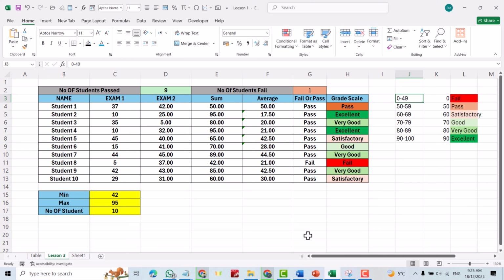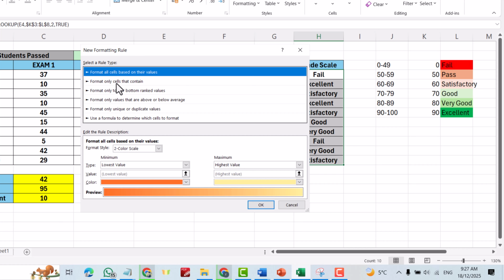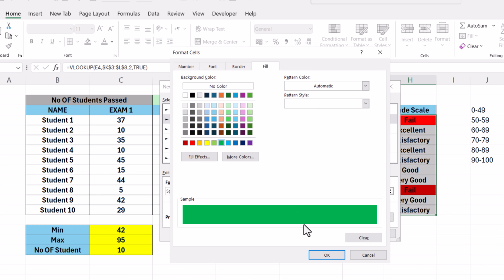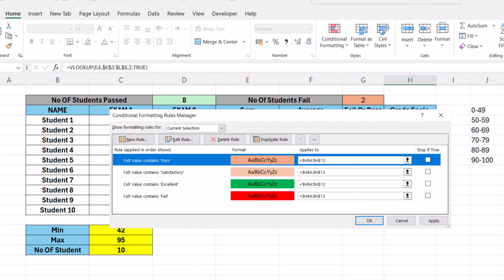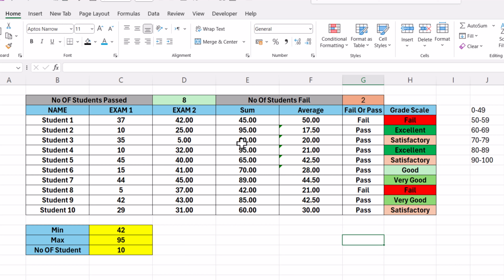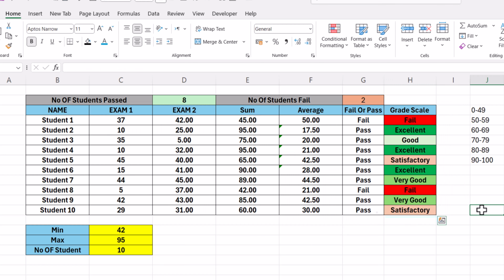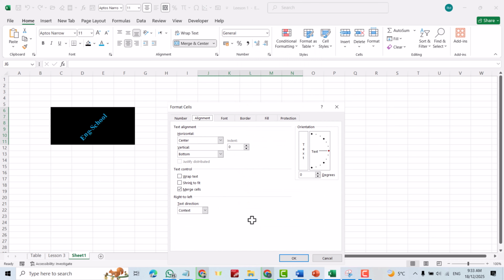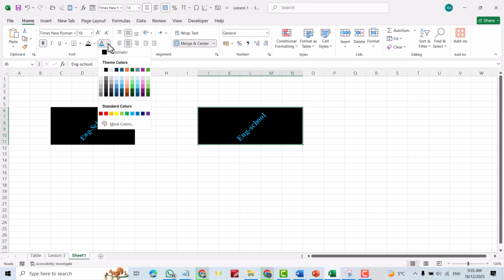Excel Course for Beginners: Lesson 4 🔥 Full Course 2025 (From Zero to Hero 💯)|| Color Coding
Excel Course for Beginners: Lesson 4 🔥 Full Course 2025 (From Zero to Hero 💯) | Color Coding And Cell Formatting

Welcome to Lesson 4 of our Excel Course for Beginners! If you're looking to become an Excel pro, you've come to the right place! In this lesson, we dive into Color Coding and Cell Formatting – two powerful tools that can help you organize and present your data like a pro.

📊 In this lesson, you will learn:

How to use Color Coding to highlight important data

Techniques to Format Cells for better readability and presentation

Conditional Formatting to automate cell styling based on data

How to apply styles and themes to your spreadsheets for a professional look

The best practices for maintaining a clean and organized Excel worksheet

By the end of this video, you'll be able to give your spreadsheets a polished, professional finish and easily interpret your data at a glance.

Designed for absolute beginners – no prior Excel knowledge required!

Step-by-step guidance for easy learning.

Use practical examples that you can apply immediately.

💯 Whether you're working on projects, school assignments, or looking to boost your career skills, this lesson is perfect for improving your Excel skills and becoming an Excel hero!